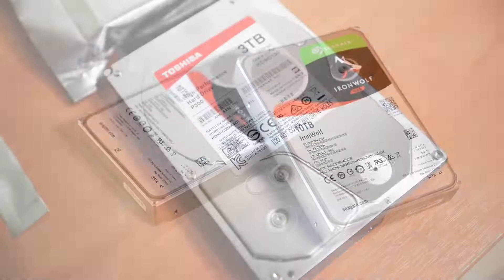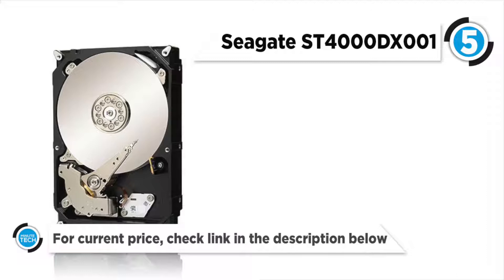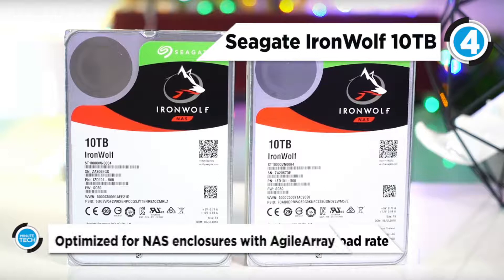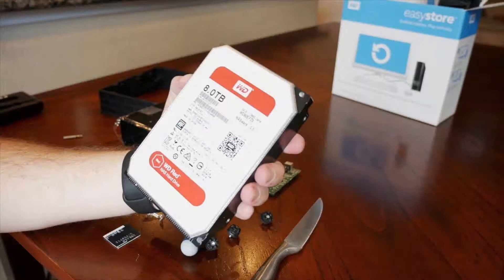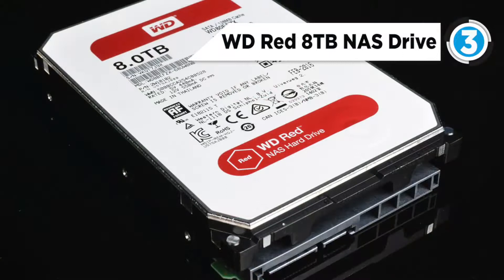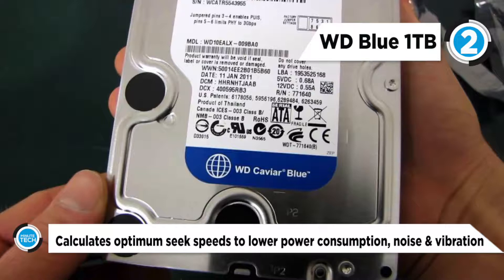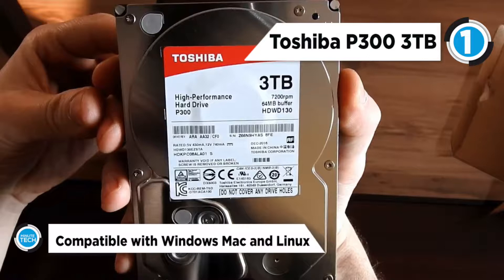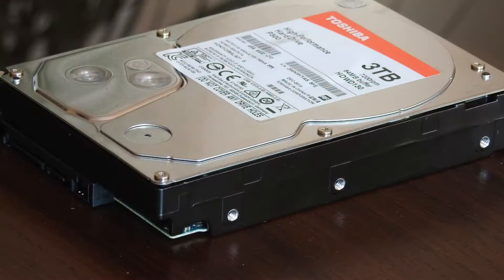TOP 5: HDDs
Best 5 HDDs
We’ve done most of the heavy lifting and we’ve put together this list of the best 5 hard drives for gaming, laptops, NAS setups and more. No matter what your situation or budget requires of you, you can be confident that you’ll find the best hard drive for your needs right here.